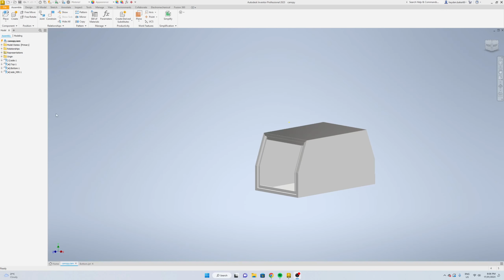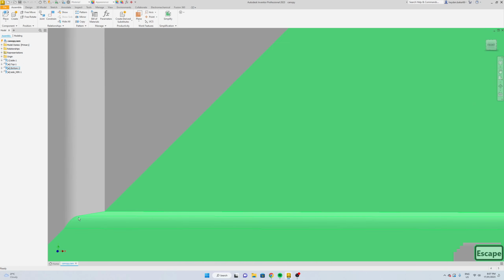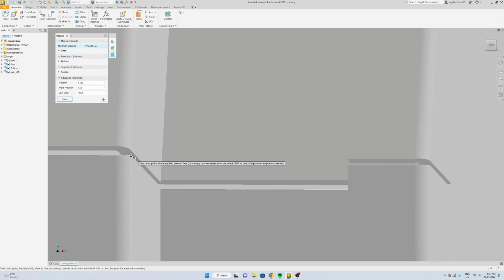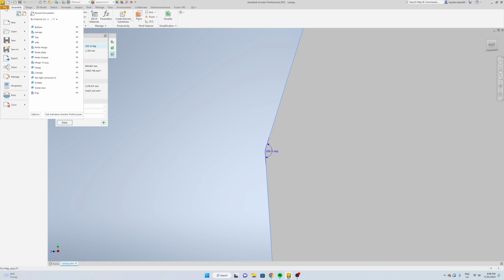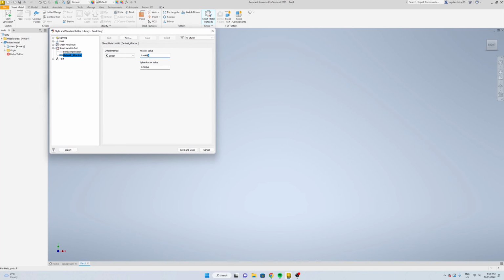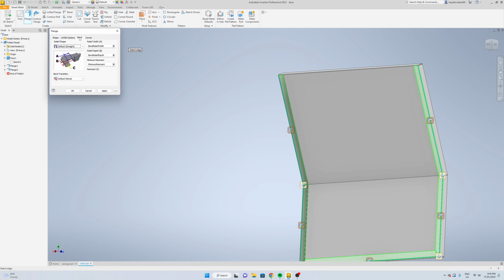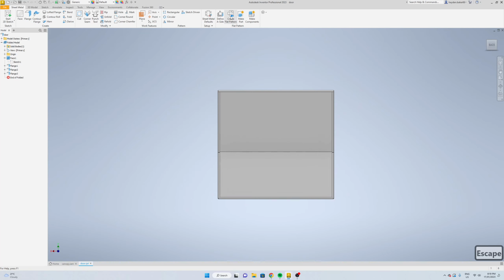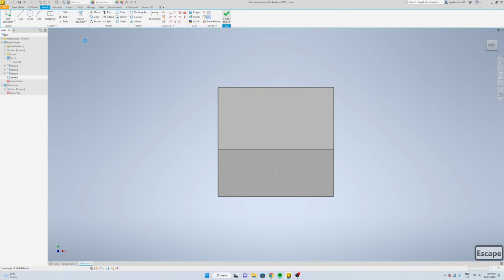Autodesk Inventor 2023 Canopy Tutorial - Door And Roof Rack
Hey guys, i am currently designing an aluminium 4x4 canopy so i am going to share the process in a step by step tutorial videos. The dimensions for this are 1800x1000x950H  but you can change yours to what you like

In these videos i will show you how i design, draw up the panels in sheet metal and how to assemble them together

I have the full canopy setup on my channel so be sure to check them out plus other inventor/AutoCAD videos

I will also be uploading an aluminium tray design so be sure to check that out

If you have any video requests or ideas please leave them in the comments